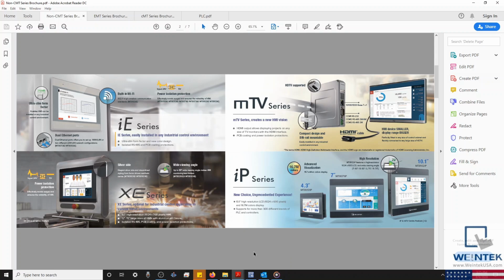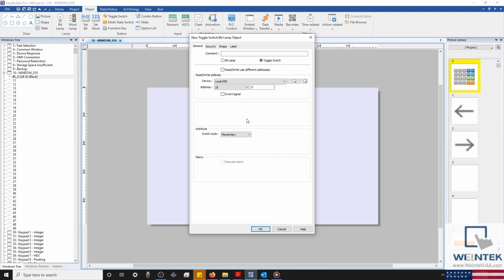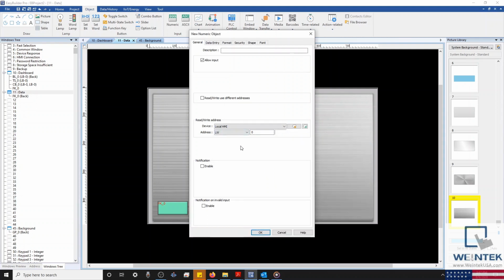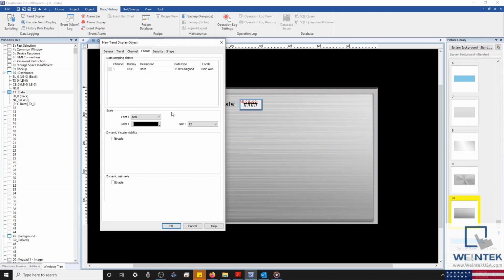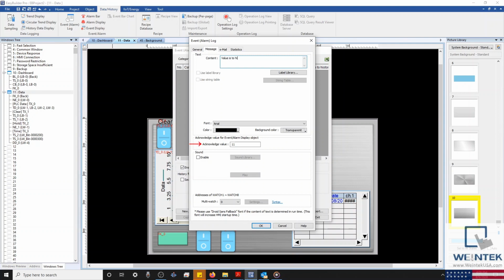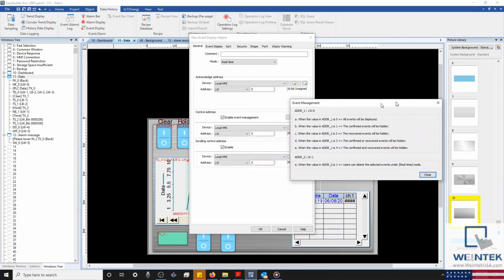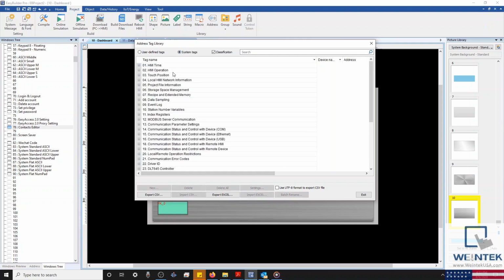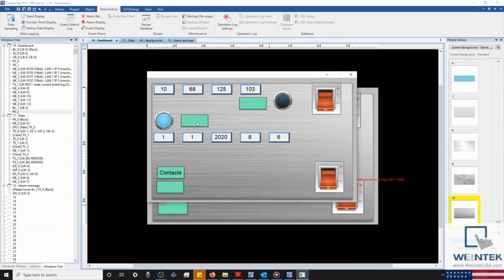EasyBuilder Pro Basic Programming Tutorial iP, iE, XE, eMT series HMI - EBPro Weintek USA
0:00 - Introduction
1:25 – Where to download Easy Builder Pro
1:38 – Getting Started
2:28 – Adding a External device
5:25 – Adding a Tag Based PLC (Compact Logix)
6:30 – Importing Tags from an external device (Compact Logix)
7:39 – Navigating Easy Builder Pro
9:00 – Creating a Bit Lamp (Assigning a PLC Tag)
10:32 – Creating a Toggle Switch
11:27 – Changing an objects image
13:20 – Creating a Combo button
15:17 – Changing a Windows Background
16:29 – Resizing an object
16:41 – Using object alignment tools
17:13 – Creating a new window
19:59 – Creating Navigation keys
21:20 – Creating a Numeric object
23:15 – Data Sampling
28:18 – Trend Display
36:15 – Historical Data Display
37:28 – Simulating your project
39:40 – Adding an SMTP Server (e-mail push notifications)
42:05 – Adding Event alarms (push notifications)
46:16 – Alarm Display Object
48:28 – Embedded windows (Pop-up Windows)
50:54 – Simulating your project (Quickly)
52:47 – e-mail Notifications
53:40 – Event Display object
58:43 – Contact Editor
1:00:12 – ASCII object
1:00:44 – Option List
1:00:16 – Address (Tag) library
1:06:22 – Using a System Tag
1:07:33 – Multi Copy
1:09:22 – Building a Macro